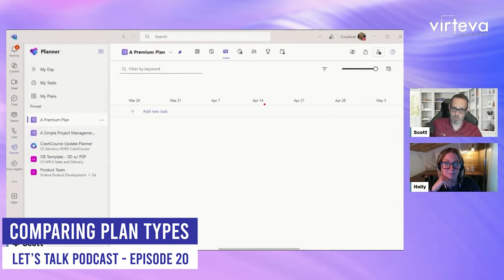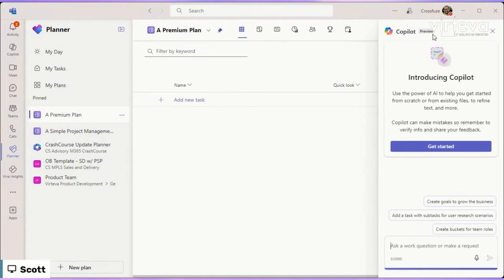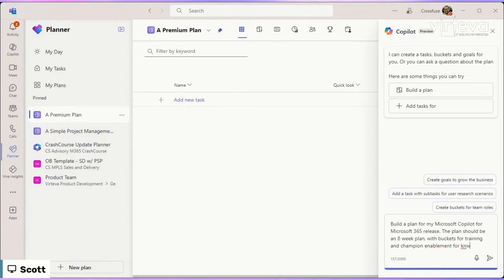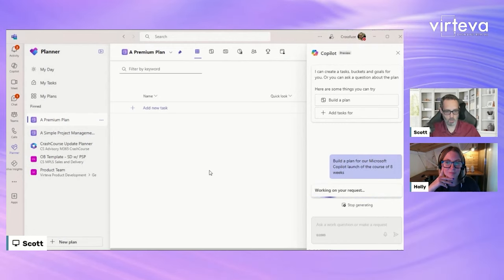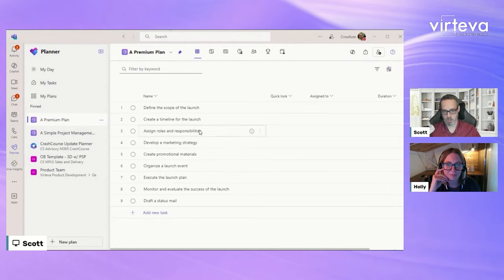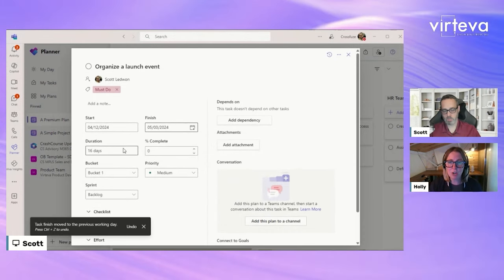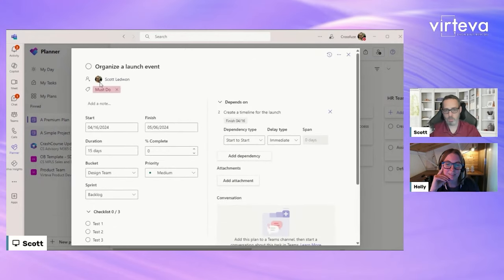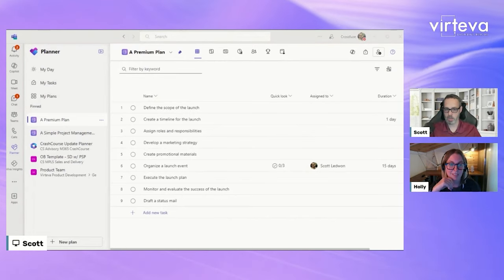The New Microsoft Planner, Basic vs Premium Plan Types & Copilot Integration | LTP Clips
In this clip from the show, Scott and Holly break down the differences between Basic and Premium plan types in the new Microsoft Planner.

Have a podcast topic or feedback on the channel?